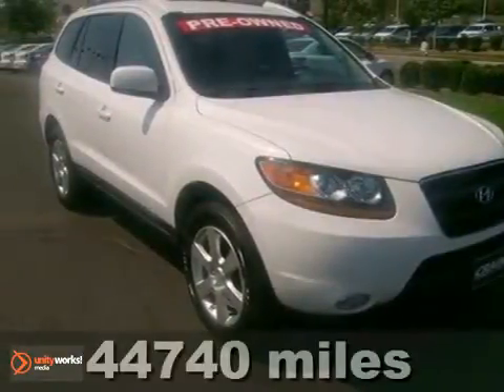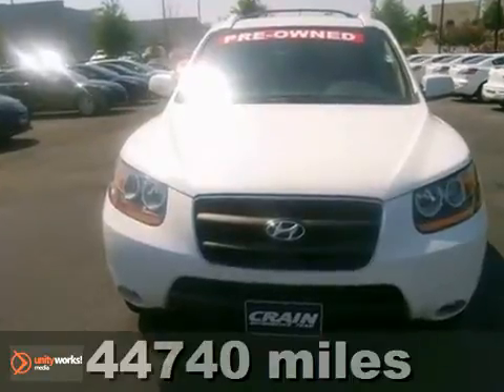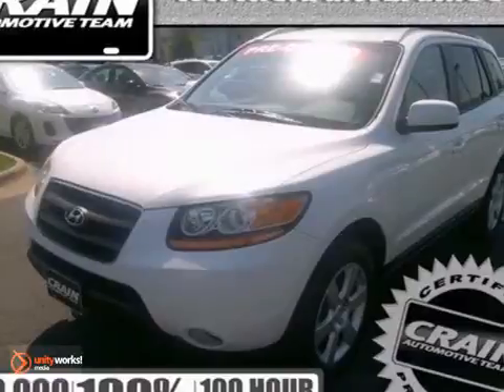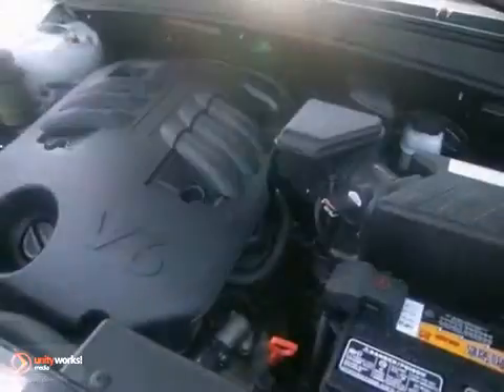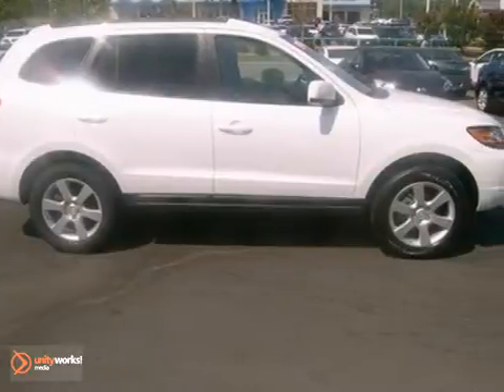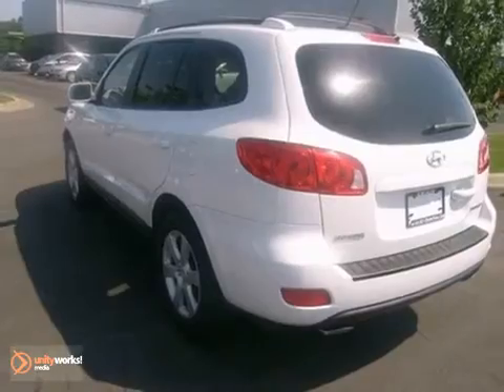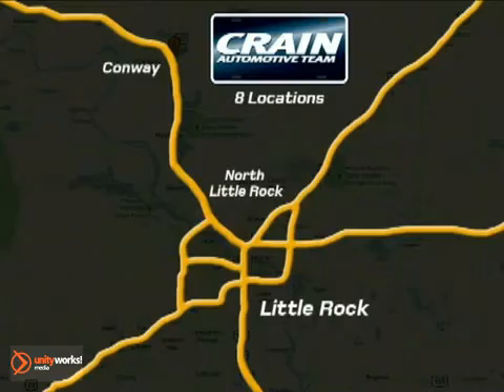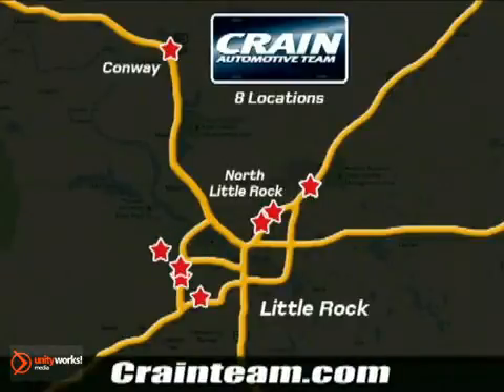2009 Hyundai Santa Fe 3HN5665A in Little Rock AR Bryant, - SOLD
SOLD - crainhyundai.com  SOLD - If you are looking for real value on a great used car, Crain Hyundai Little Rock invites you to call and make an appoi...